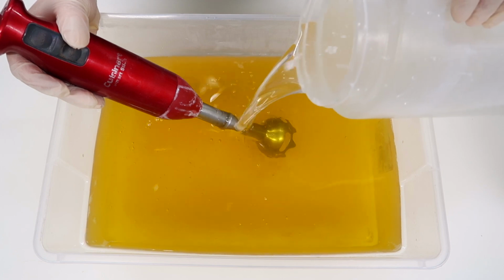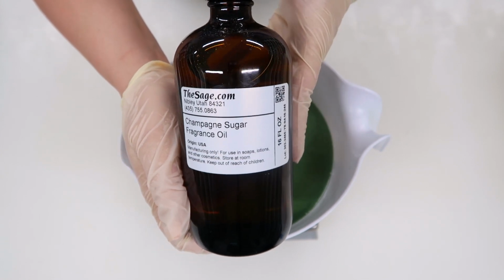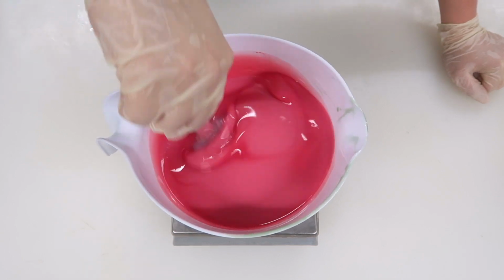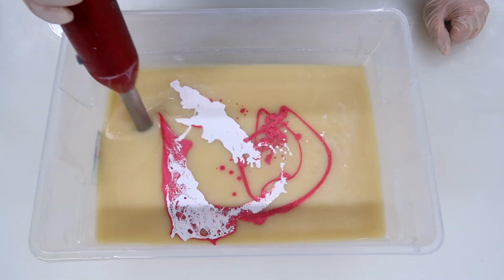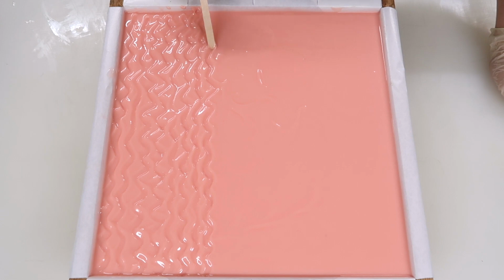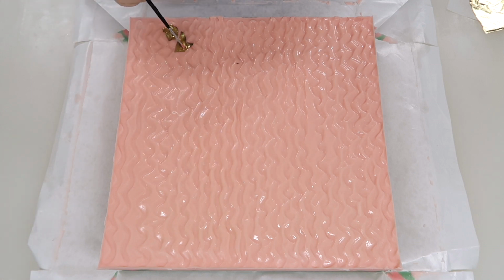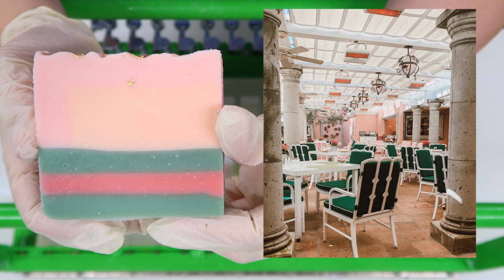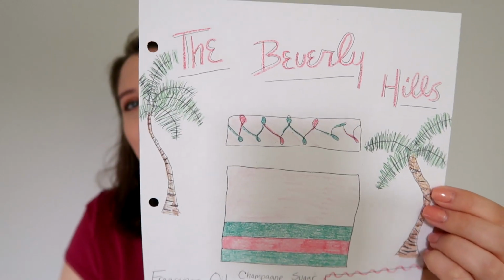Beverly Hills Soap ( Instagram Inspired ) | Royalty Soaps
Inspired by the iconic Beverley Hills Hotel in California, this instagram-worthy soap creation is the very first batch that Katie uses gold leaf on!

My base oils pre-mixed and ready for soap making

Katie Carson
Terrell, Texas
75160